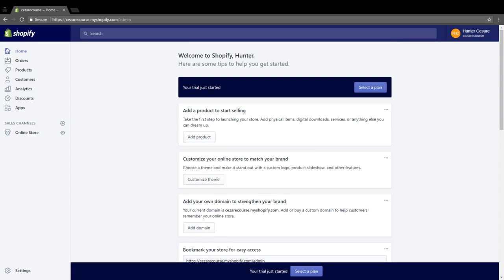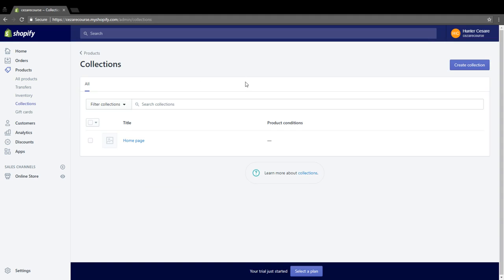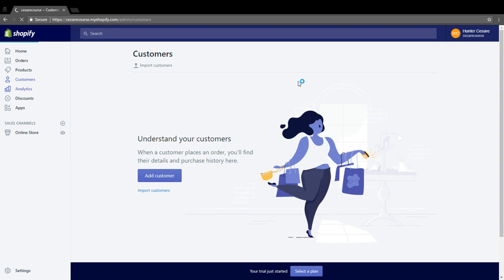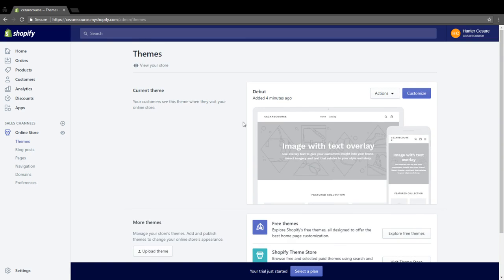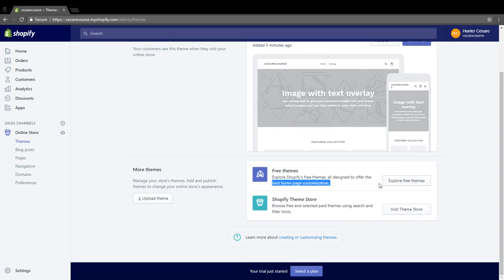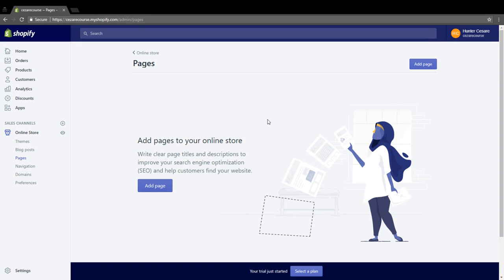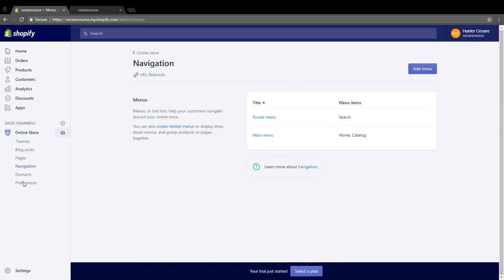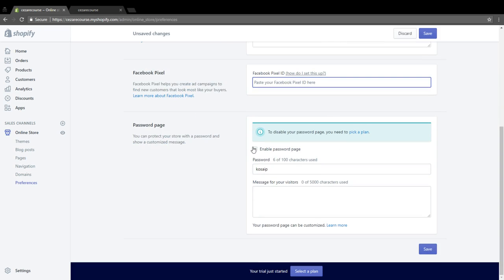The Ultimate Guide to Dropshipping - Shopify Interface Navigation Overview - Dropship 101 - part 2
The Ultimate Guide to Dropshipping Chaning Shopify Interface Course